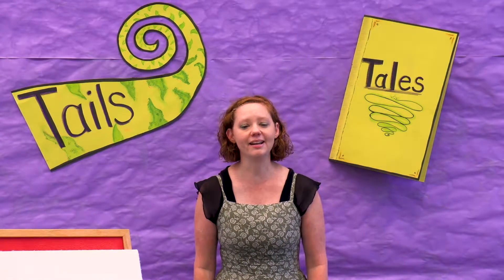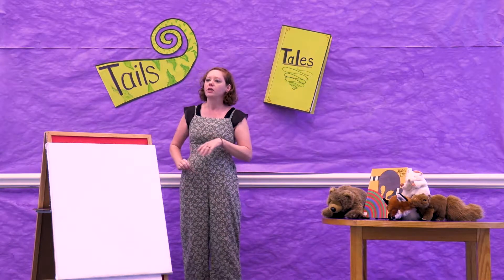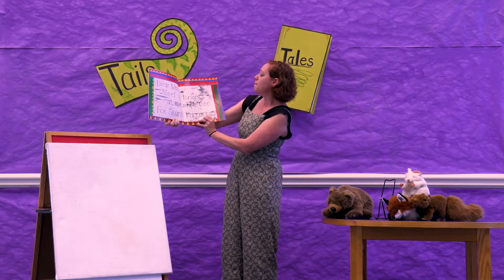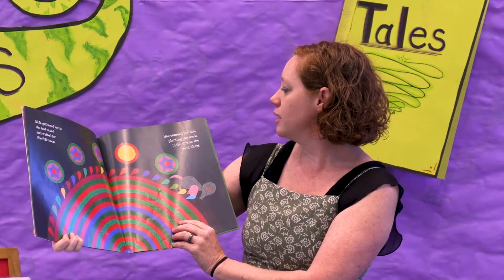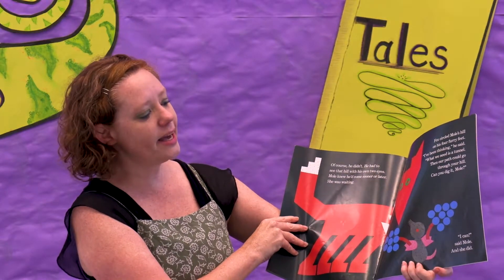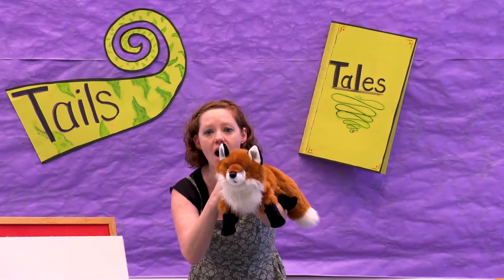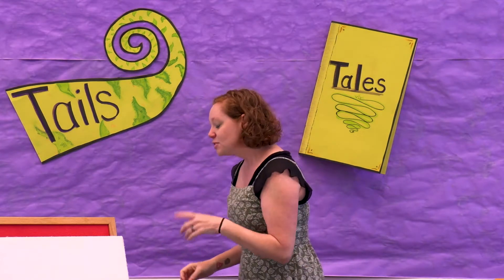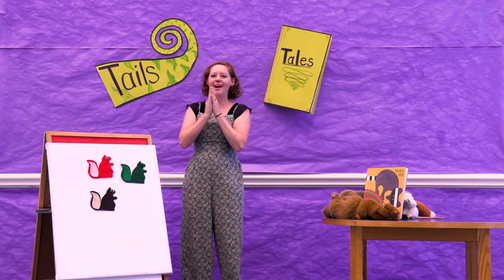Fleming Island Branch — "Mole's Hill" Story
Enjoy story time with Katie from our Fleming Island Branch Library.